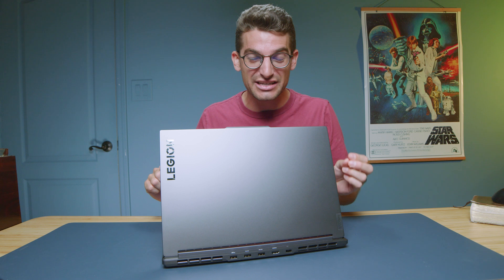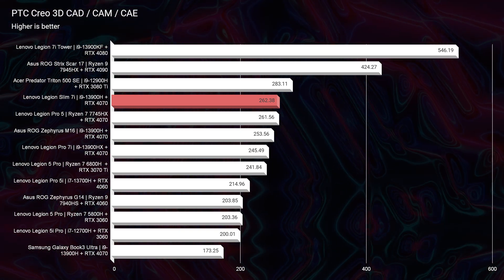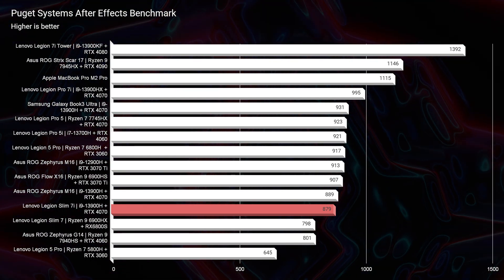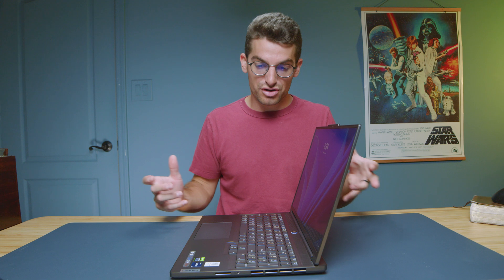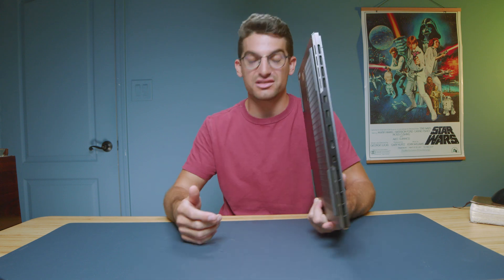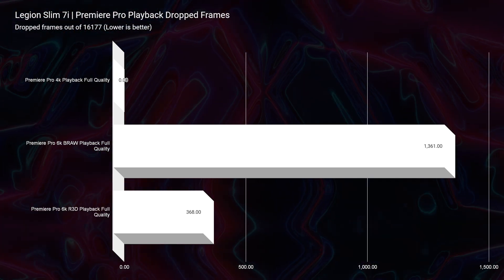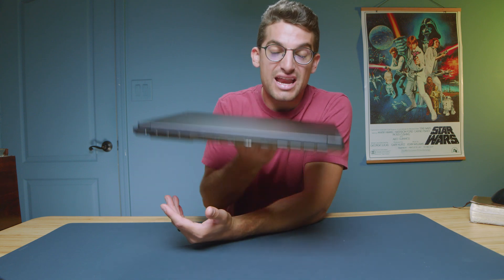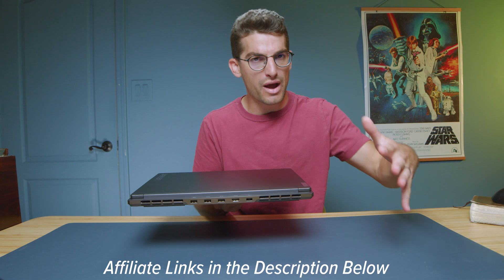NOT a cheap laptop, but WORTH it?! // One Week with Legion Slim 7i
💻 Lenovo Legion Slim 7i - Commission Earned )
After spending 1 week with the Lenovo Legion Slim 7i, I can confidently say that this laptop has really impressed me! It comes with the i9-13900h and RTX 4070 with 16 GB of RAM.

Check out this review if you want to know more about the benchmarks that I ran on the Legion Slim 7i and why I think it sits at a really good price point for the kind of performance you are getting!

0:00 - Lenovo Legion Slim 7i One Week Later Intro
0:14 - Autodesk 3DS Max, Autodesk Maya, PTC Creo, & Solidworks Results
1:01 - After Effects Benchmark
1:15 - Photoshop Benchmark
1:26 - One Thing I Love Most About This Laptop...
1:54 - I/O Ports Assessment
2:18 - One Thing I Wish They Had Allowed...
2:37 - Premiere Pro Playback Dropped Frames
3:04 - 4k Premiere Pro Export Times
3:17 - Should You Buy the Lenovo Legion Slim 7i?